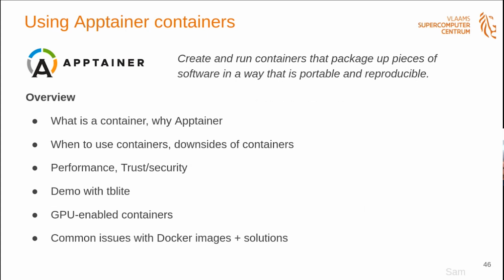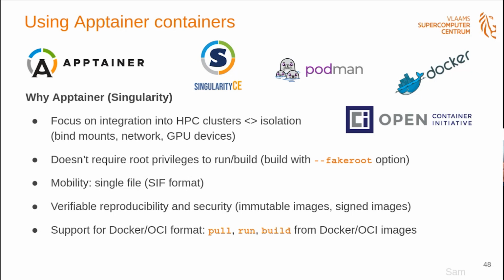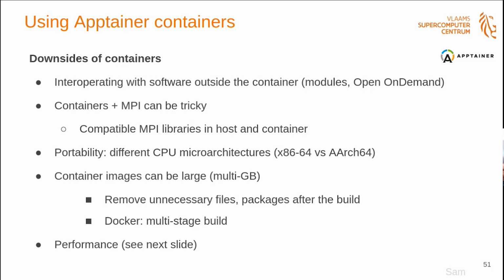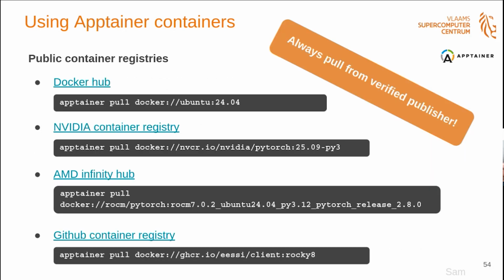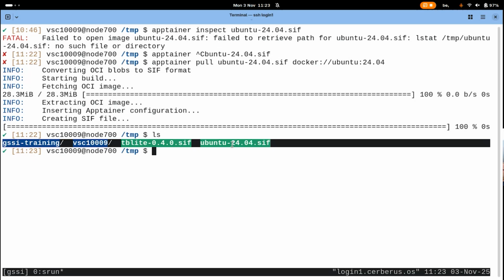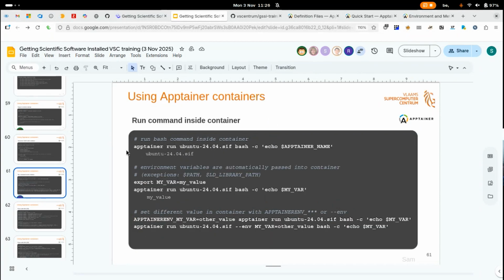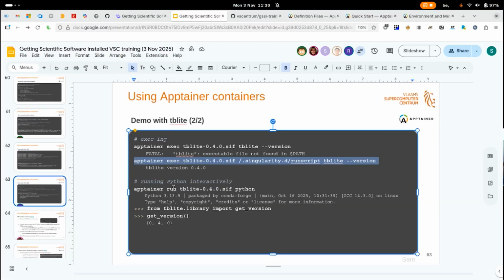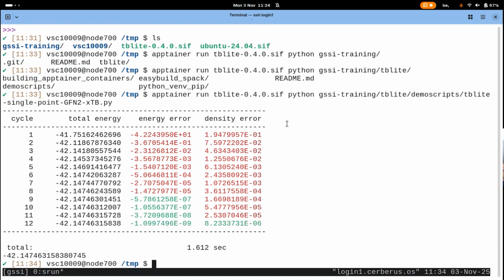3-Using Apptainer Containers – Getting Scientific Software Installed - Sam Moors (VUB)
Sam Moors (VUB) explains how Apptainer enables researchers to run scientific software in secure, portable containers on HPC systems. This presentation covers the fundamentals of working with Apptainer, its advantages for reproducibility and reliability, and practical guidance for integrating containers into scientific workflows. The session provides a clear path for leveraging container technology to simplify complex software environments on supercomputing infrastructure.